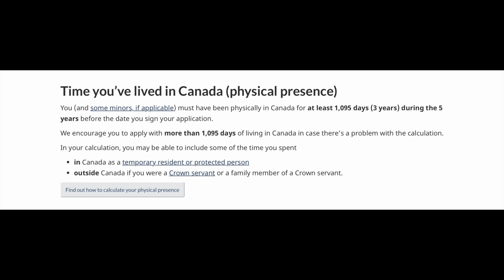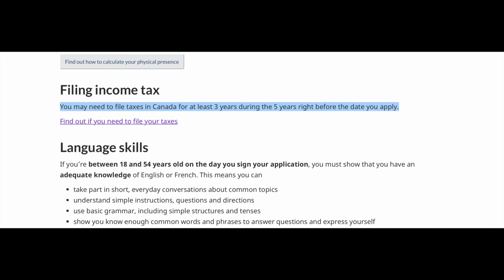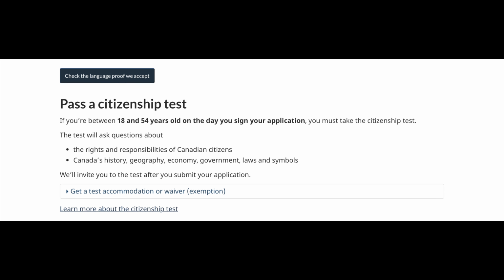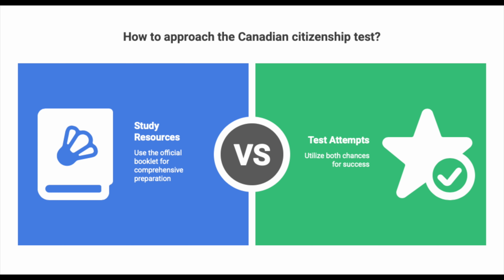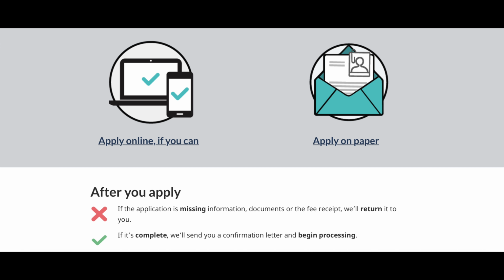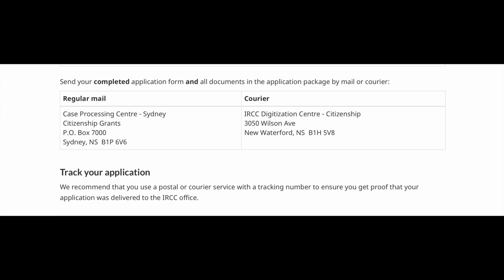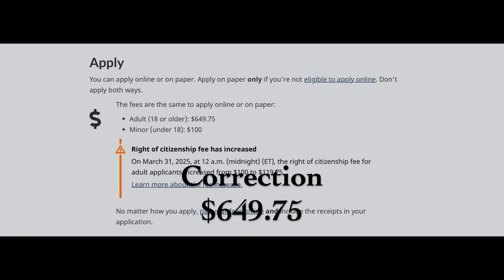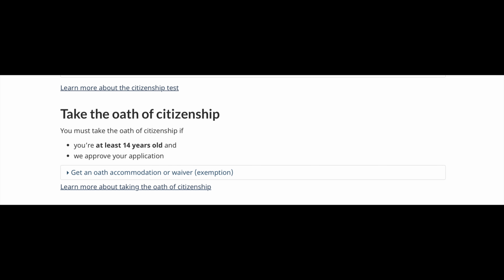How to Apply for Canadian Citizenship in 2025 | Step-by-Step Guide for PR Holders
Want to become a Canadian citizen in 2025? 🇨🇦 In this video, I’ll walk you through the complete process to apply for Canadian citizenship, including eligibility, required documents, how to fill out the application, the citizenship test, and what happens after approval. Whether you're a new permanent resident or have been waiting for years, this guide will help you understand everything you need to know!

📌 Topics Covered:
Who can apply for Canadian citizenship
How many years of PR are required
Required documents for citizenship
How to apply online or by paper
Canadian citizenship test details
Interview and approval process
Oath of Citizenship ceremony

Time stamps
00:00 Video Intro
00:40 Channel Intro
00:48 What is Canadian Citizenship?
01:09 Who Can Apply? Eligibility
03:09 What Documents Do You Need?
03:52 How to Fill and Submit Your Application
04:30 Fees and Payment
04:45 After You Apply – What Happens Next?
05:11 Take the Oath and Become Canadian!
05:44 Video Outro